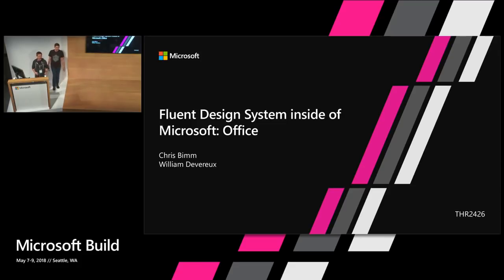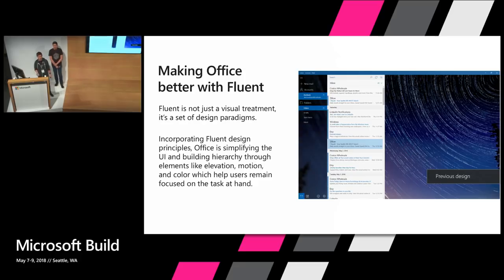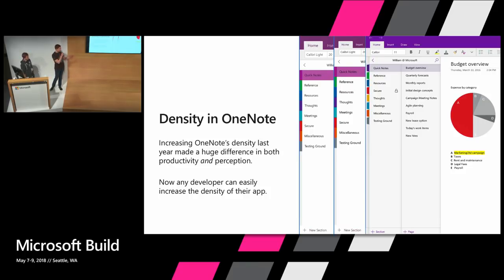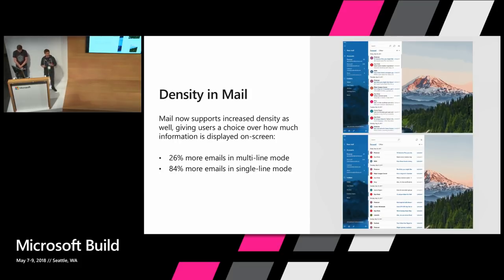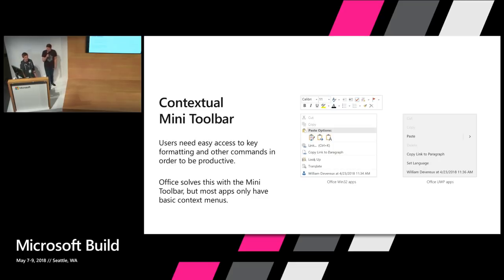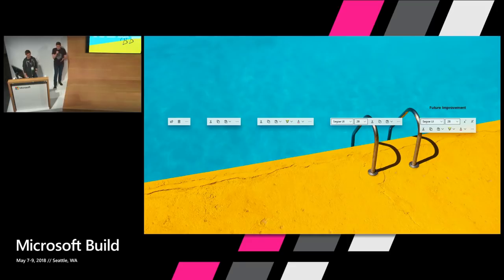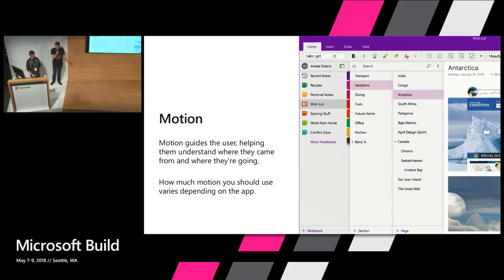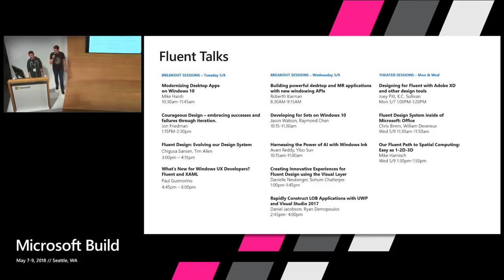Fluent Design System inside of Microsoft: Office : Build 2018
Learn how Office and Windows are working together to bring Office’s productivity expertise to the Fluent design language, allowing developers around the world to create highly productive experiences which scale to meet their needs. With Fluent, any developer can create apps that are productive and beautiful.